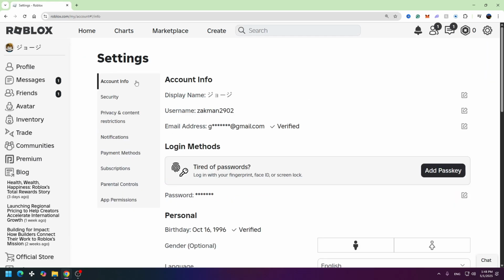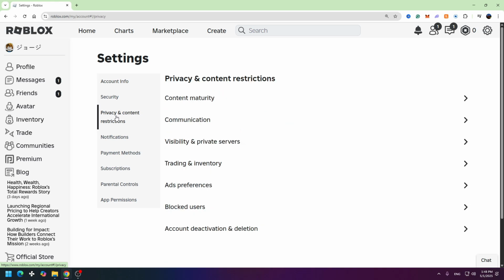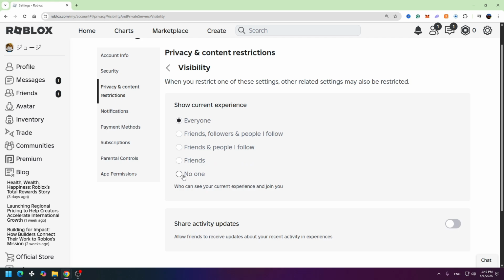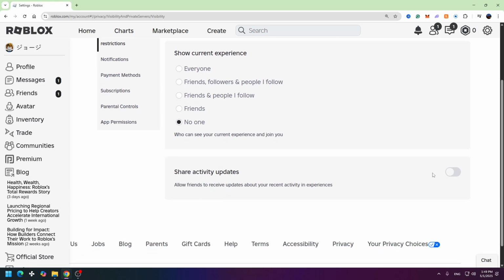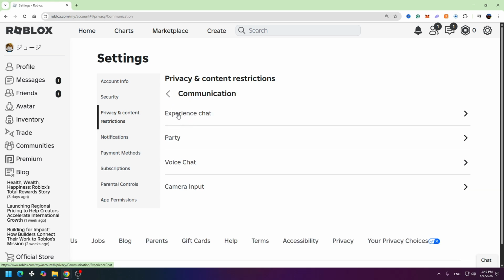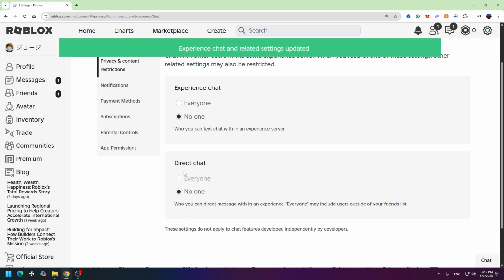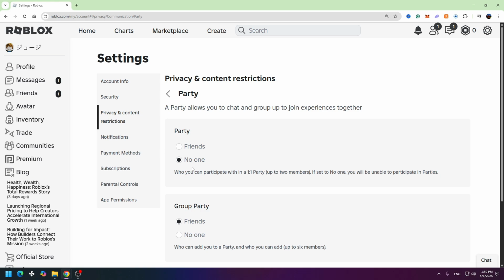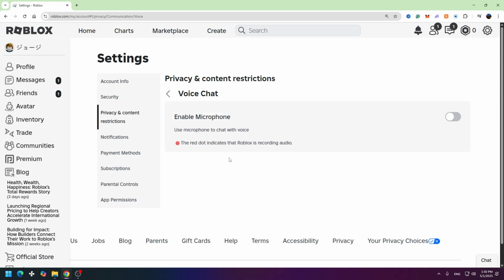How To Appear Offline in Roblox (2025)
How To Appear Offline in Roblox

Want to play Roblox without your friends seeing you online? In this video, I’ll show you step-by-step how to appear offline in Roblox easily.